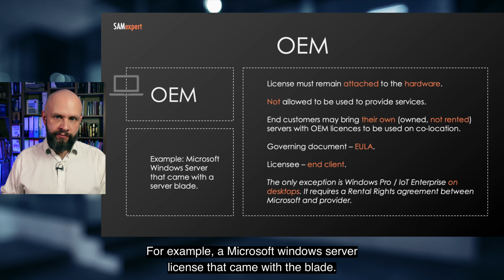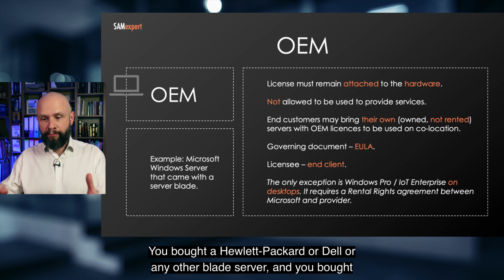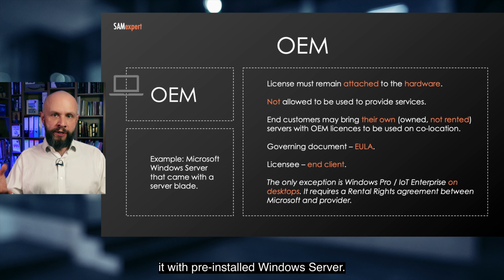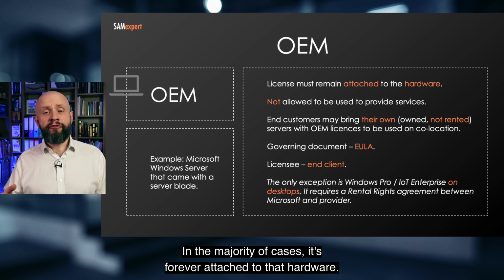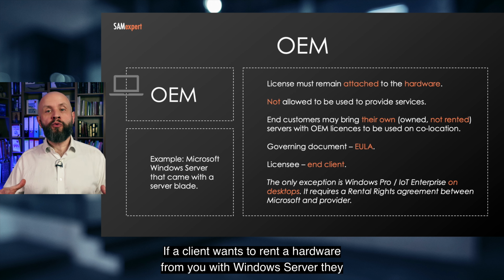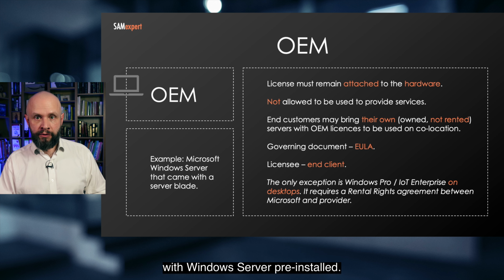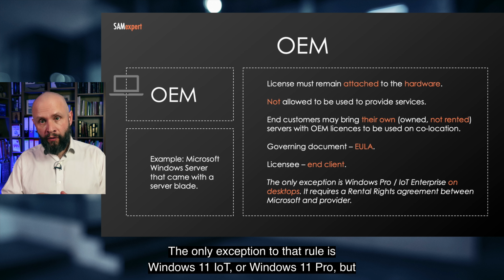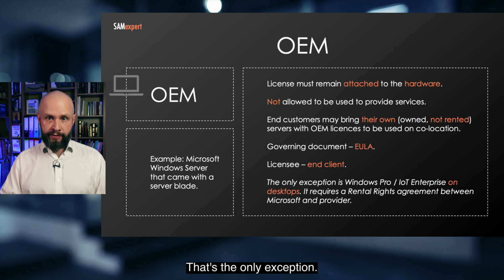Microsoft OEM licensing for Service Providers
Microsoft licenses in Service Provider business: OEM (pre-installed licences). Applicability, mistakes, compliance issues.

This video is a snippet from SAMexpert's SPLA provider training.

ESSENTIAL READING

SERVICES

🖐 Stay compliant and ready for SPLA or CSP audits.
🖐 Avoid compliance issues caused by misused OEM licenses.

SAMexpert is an independent management consultancy focused on Microsoft. We help you get a fair deal, reduce costs, stay compliant, and survive audits.

Want us to solve your FinOps and licensing headaches?
Let's figure out a way to do it with zero nonsense